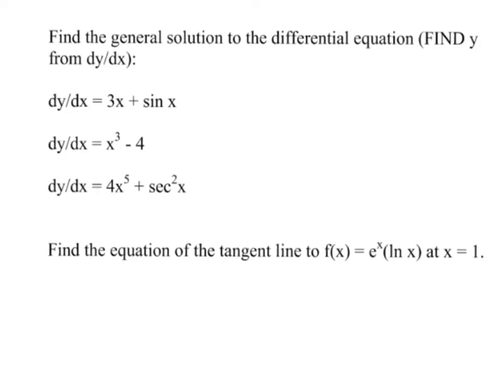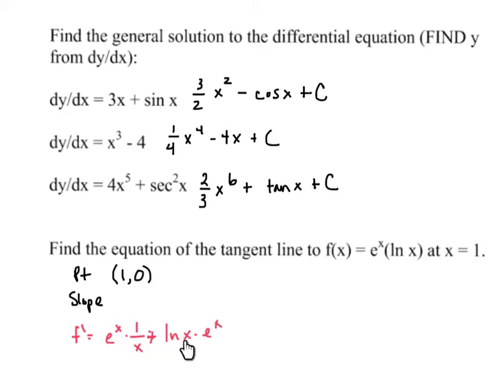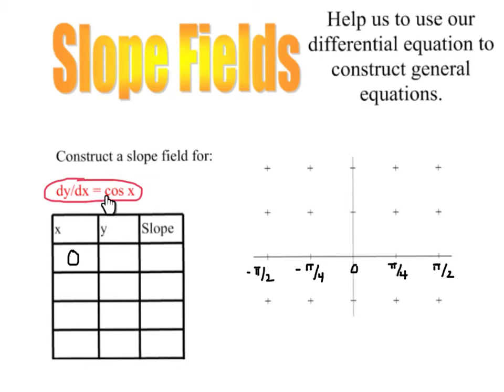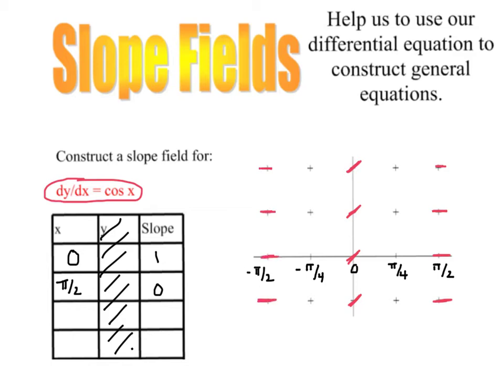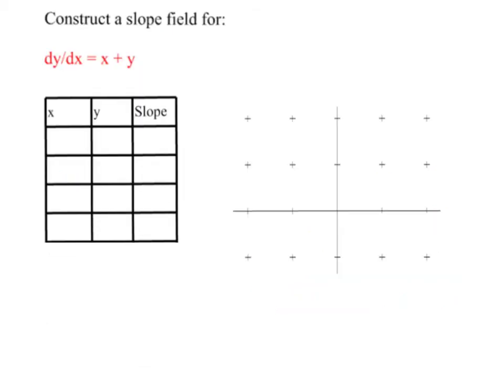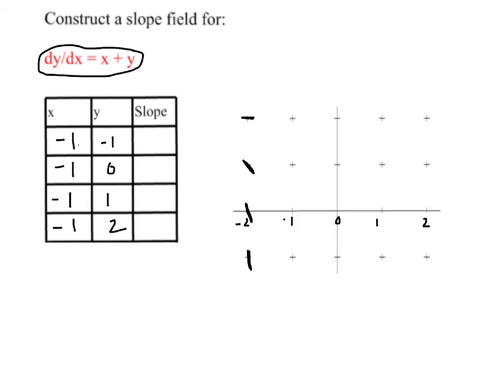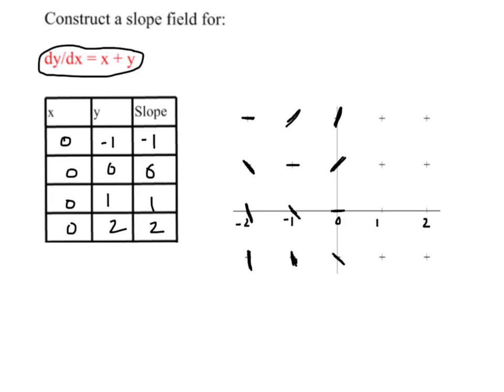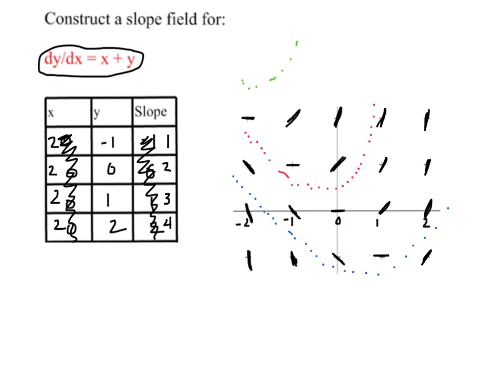Calculus Differentials, Slope Fields